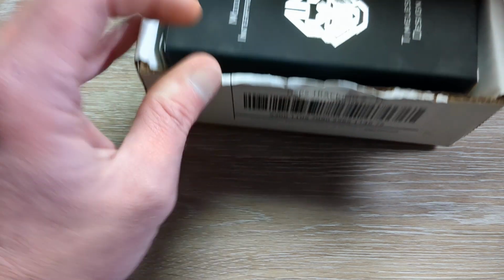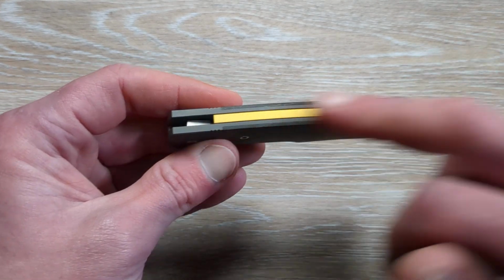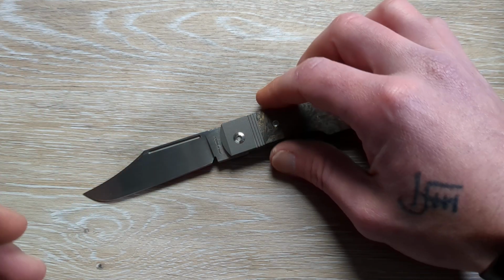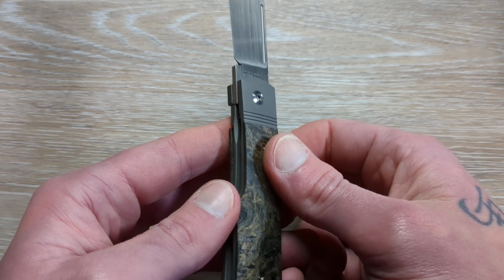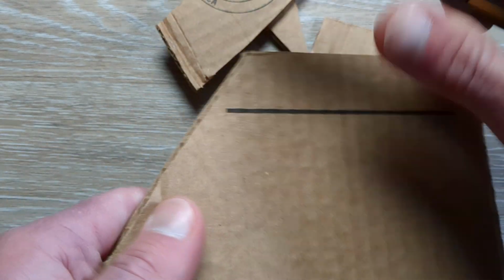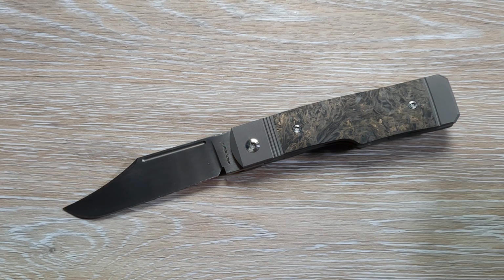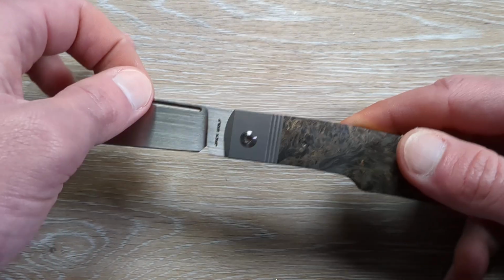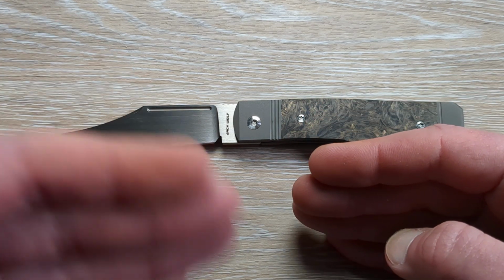There Is NOTHING Else Quite Like This Knife | Jack Wolf Knives Gunslinger Jack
Massive Come Back of an incredible EDC knife

JWK Gunslinger - Drop Date is Confirmed March 15

Sofirn Flashlights:
SC29 on Amazon
SC29 on Sofirnlight: